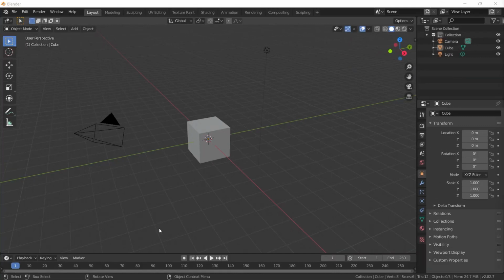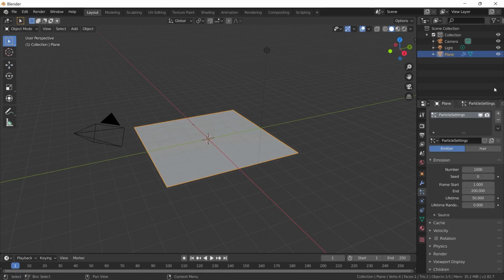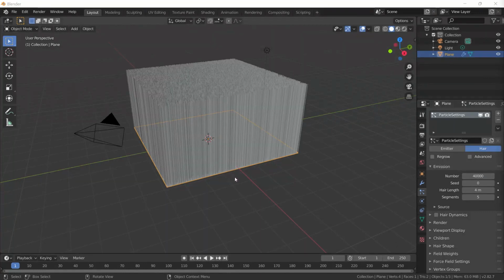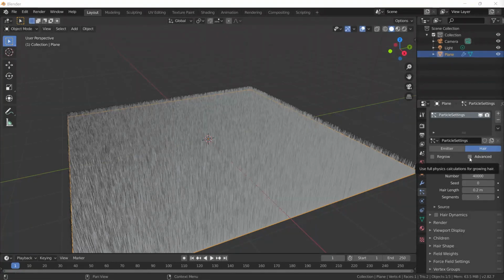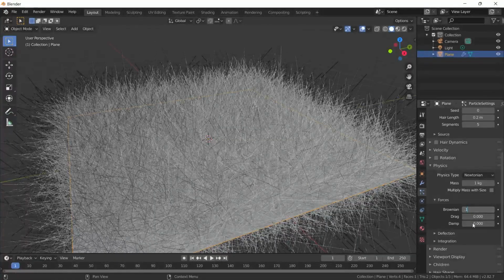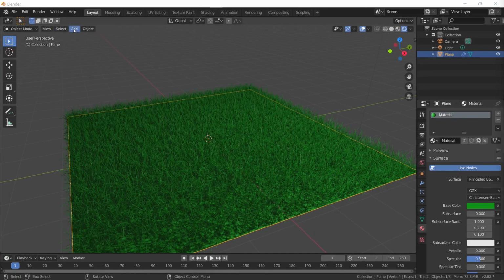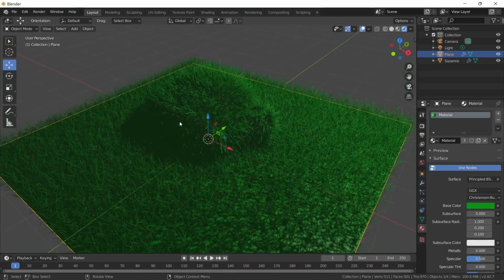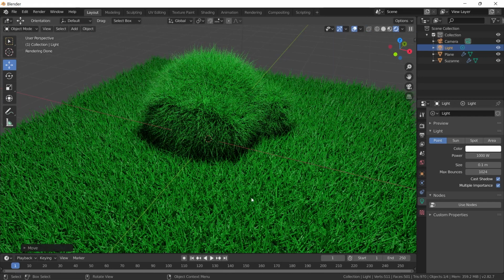Create REALISTIC GRASS in Blender: A Step-by-Step Guide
In this tutorial video, you will learn how to create realistic grass in Blender, a powerful 3D modeling and animation software. The video will start with an overview of the tools and techniques used to create grass in Blender.

Next, the tutorial will walk you through the process of creating the blades of grass using the particle system. You will learn how to adjust the particle settings, such as length, thickness, and density, to create a realistic look.

The tutorial will also cover how to add texture and color to the grass blades, making them look more natural. You will learn how to use the shader editor to add texture to the grass, adjust the color and brightness, and create variations in the grass color to make it look more natural.

Finally, the tutorial will cover how to render the grass using Blender's built-in render engine, Cycles. You will learn how to set up the scene, adjust lighting and camera angles, and optimize the render settings for the best results.

By the end of this tutorial, you will have a solid understanding of how to create realistic grass in Blender and be able to apply this knowledge to your own projects.